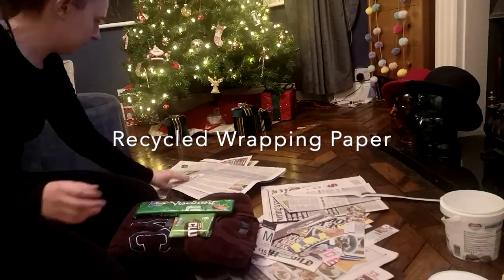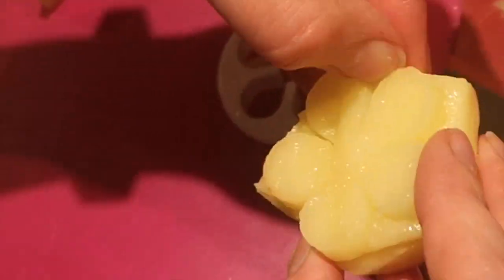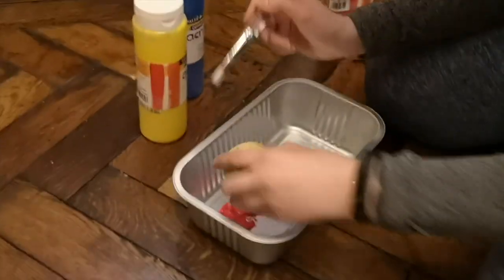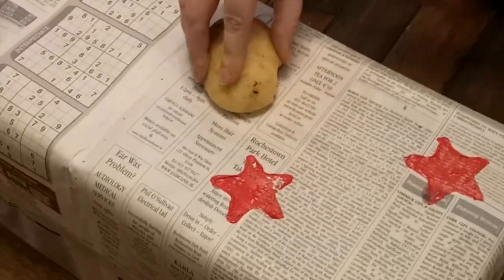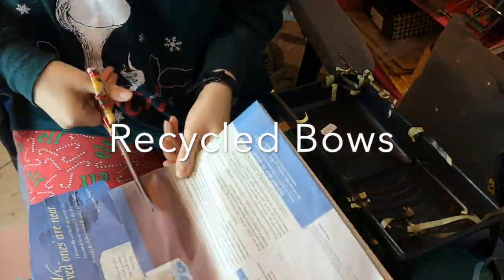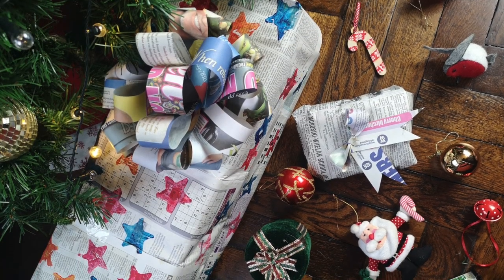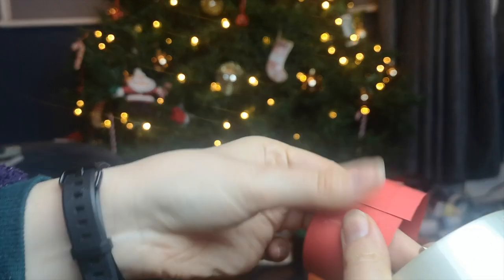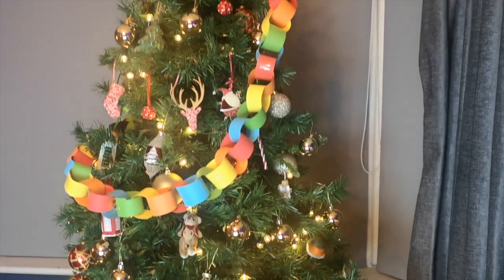DIY Christmas| Recycled Newspaper Wrapping Paper and Bows| Colourful Paper Chain Decorations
Hi guys welcome back! Thanks for clicking onto my video. Today I'll be sharing some super fun crafts using stuff you will have lying around at home. I think these are super fun DIY eco friendly Christas crafts! I love making my own wrapping paper ever since I was young so this is a personal favourite. Let me know if you try it out !!